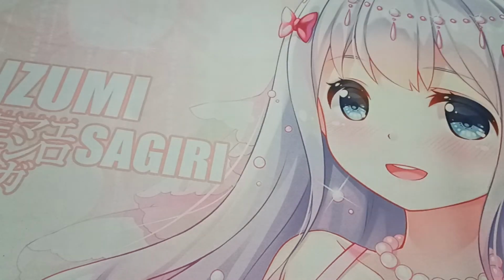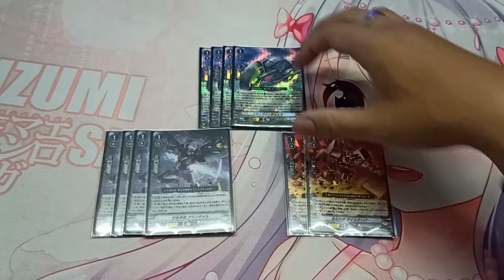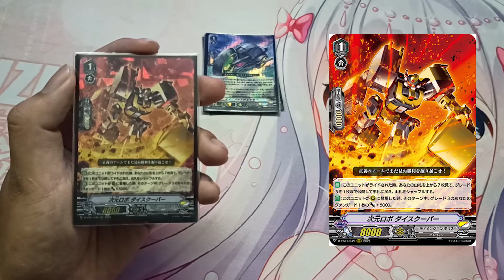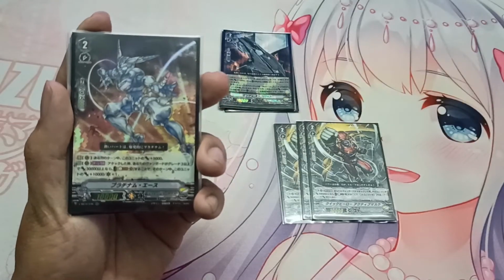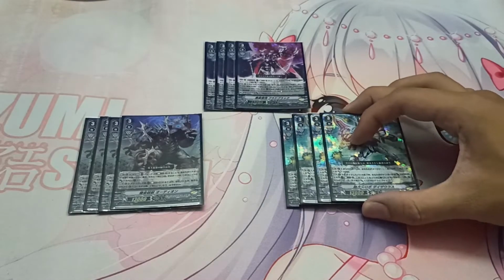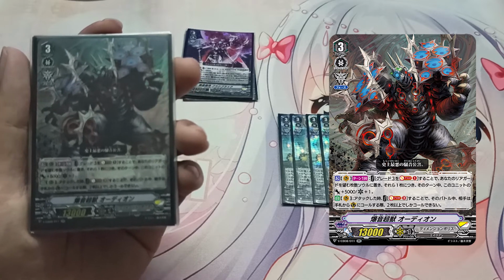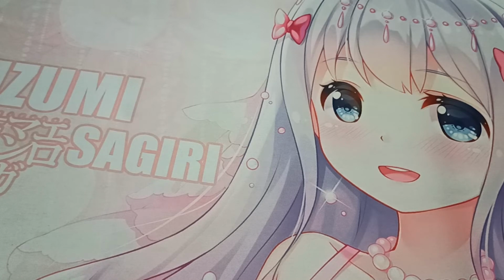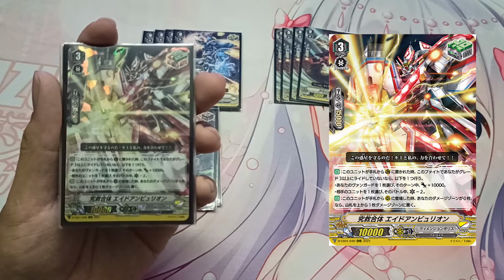Cardfight Vanguard : V Standard : Dimension Police; Bradblack + Audion + Daizaurus Deck Profile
Cardfight Vanguard : V Standard : Dimension Police, Black-clad Top-tier Deity, Bradblack + Roaring Beast, Audion + Super Dimensional Robo, Daizaurus Deck Profile

V Standard; Dimension Police; Black-clad Top-tier Deity, Bradblack + Roaring Beast, Audion + Super Dimensional Robo, Daizaurus Build

Cardfight!! Vanguard